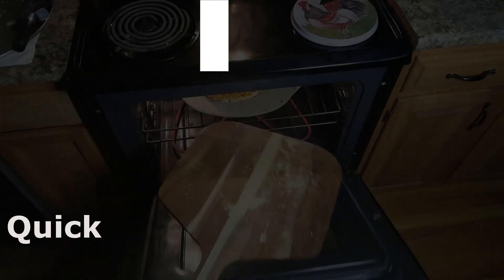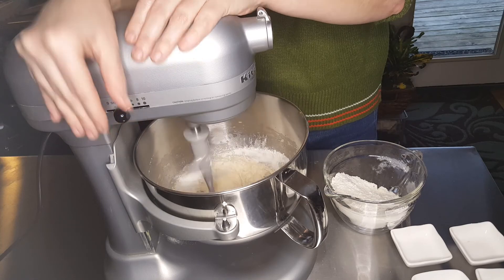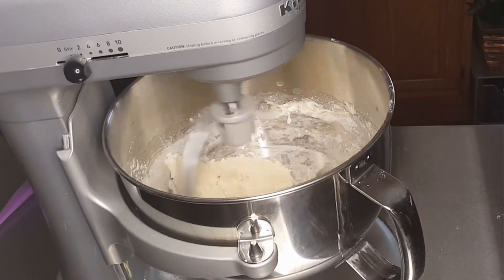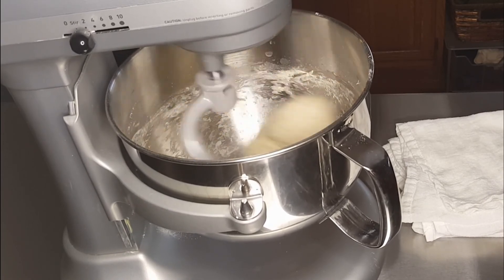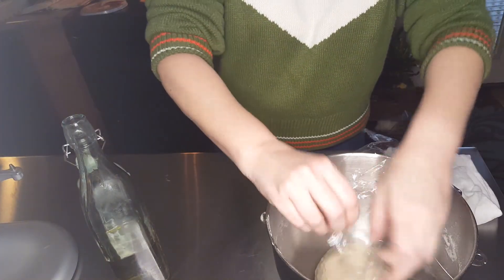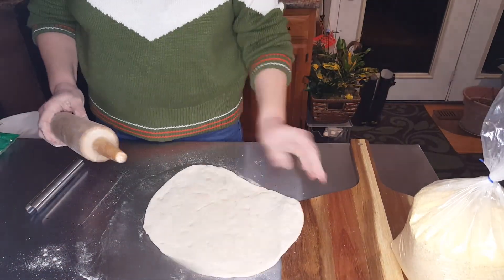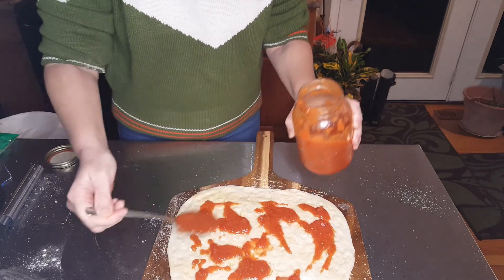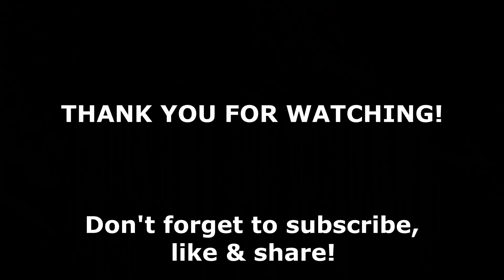Easy & Quick Weeknight Pizza "ITS NOT DELIVERY..." Its better!!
Join me in making one of my go to weeknight meals.  Who doesn't love hot fresh pizza?

Items you will need:
pizza pan or stone & peel
pizza cutter/knife
tea towels
plastic wrap
mixer with paddle and dough hook
measuring cups/spoons
rubber spatula/scraper

RECIPE:
3 to 3 1/2 C. Flour (begin with 3 C. and add more if needed)
1 pkg. or 2 1/4 tsp. Yeast
1/2 tsp. Salt
1/2 tsp. Onion Powder
1/2 tsp. Garlic Powder
1/2 tsp. Sugar
1 C. Warm Water (120*)
2 Tbs. Oil
corn meal
TOPPINGS:
Marinara
Grated Romano Cheese
Shredded Mozzarella Cheese
Sliced Provolone Cheese
Pepperoni
Italian seasoning blend

Follow video for detailed instruction.
Helpful Hints:
Flour is fickle... Humid day = less water
If using a solid metal pizza pan... sprinkle corn meal first then place your dough and build your pizza.